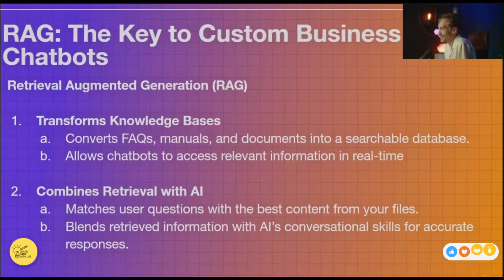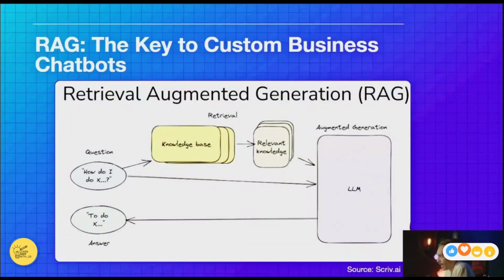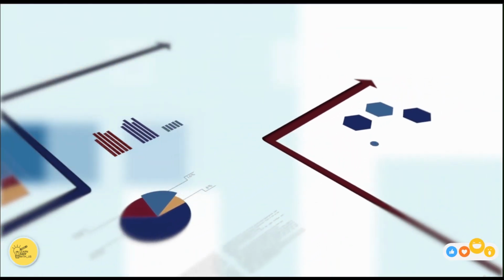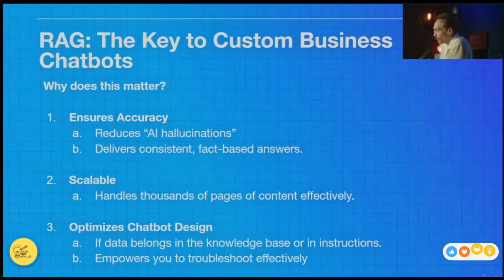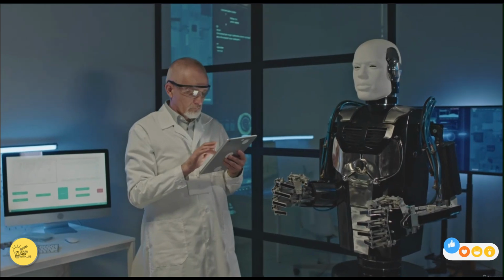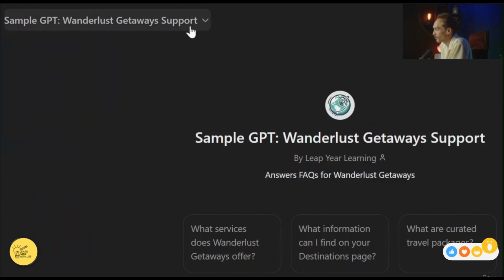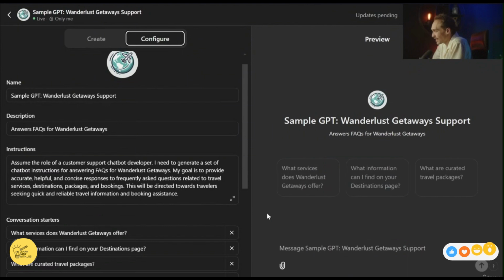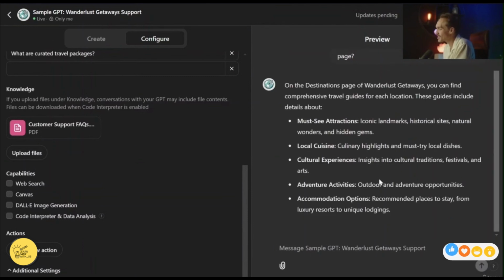ChatGPT - Retrieval Augmented Generation (RAG): Key to Custom Business Chatbots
Welcome to Learn Easy With Us, your go-to channel for learning advanced tools and technologies through easy-to-follow tutorials. In today’s video, we delve into Retrieval-Augmented Generation (RAG)—a powerful method to enhance ChatGPT and create intelligent, custom business chatbots.

This session is ideal for entrepreneurs, developers, and tech enthusiasts who want to understand how to integrate real-time data with generative AI to power better chatbot experiences. If you've ever wondered how to make your chatbot answer company-specific questions using your own documents or databases, this class is a must-watch.

How RAG improves ChatGPT’s responses

Components of a RAG-based system (Retriever + Generator)

How to use your company’s data to build intelligent chatbots

Real-world applications of RAG in business environments

We explain the theory in a simplified manner and provide insights into how developers are leveraging RAG to create domain-specific assistants. You'll also understand how it addresses the problem of hallucination by grounding answers in verifiable sources.

🚀 Why This Is Important:
While ChatGPT is incredibly powerful, it doesn't have access to real-time business data or private company knowledge. RAG solves this limitation by retrieving information from external sources (like PDFs, websites, and databases) and feeding it into ChatGPT to generate context-aware responses.

Train internal knowledge bots

Power decision-support tools

Deliver personalized recommendations

With the rise of AI-powered customer service, RAG is quickly becoming a game-changing framework for building custom solutions that are accurate, relevant, and dynamic.

🎯 Who This Is For:
Developers and AI enthusiasts

Entrepreneurs building custom chatbots

Business professionals exploring AI automation

Students and tech learners wanting to stay current with AI trends

Our goal at Learn Easy With Us is to demystify complex technologies and help you build practical skills for the future. Whether you're a complete beginner or a seasoned coder, this video will guide you through the why and how of using RAG with ChatGPT.